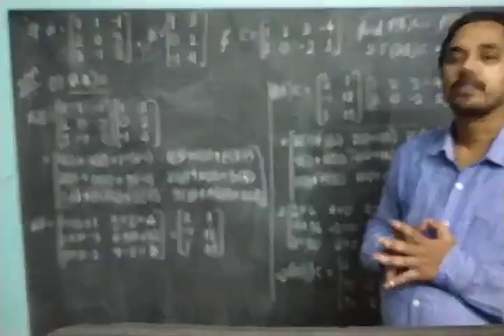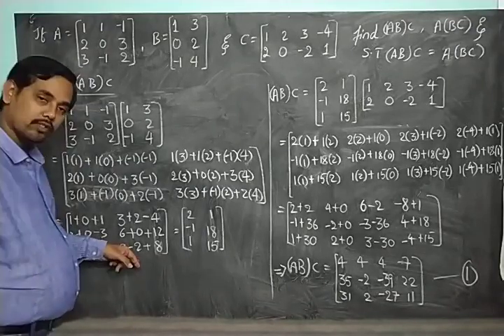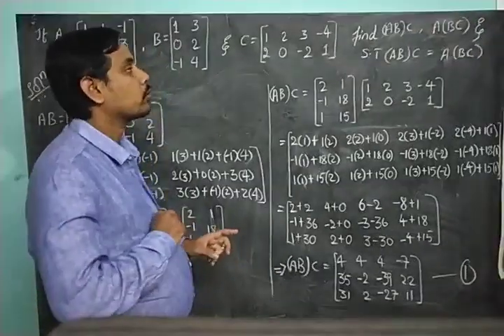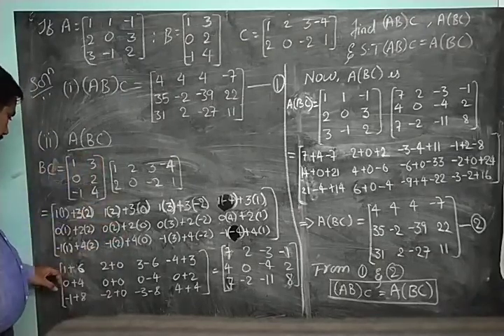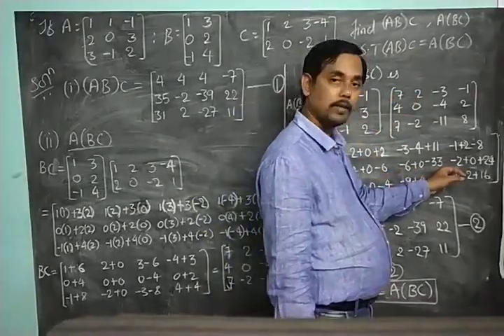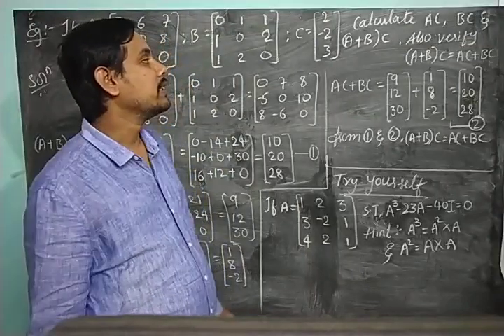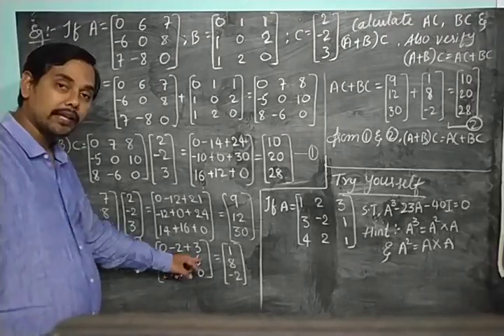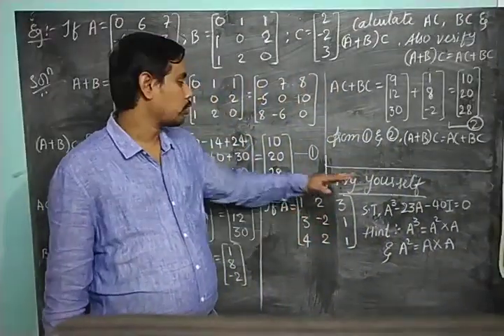NCERT 12th Mathematics Matrices Part 11